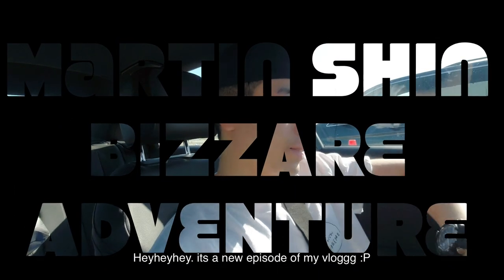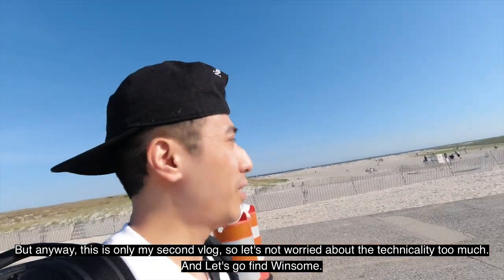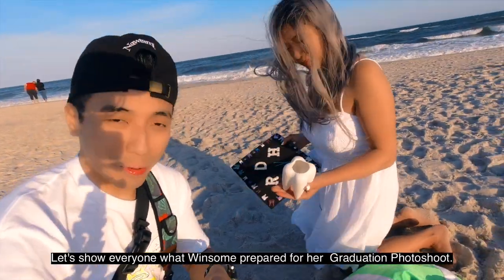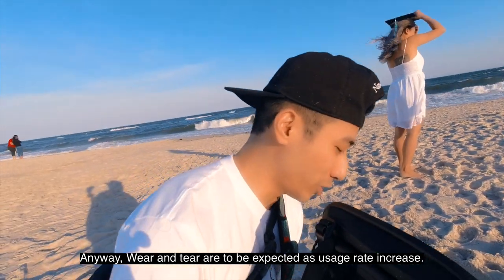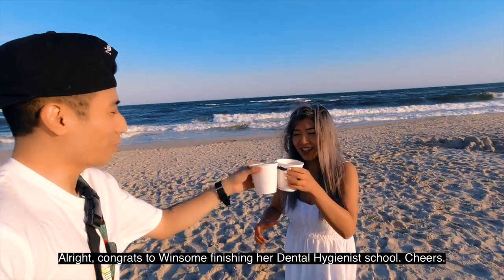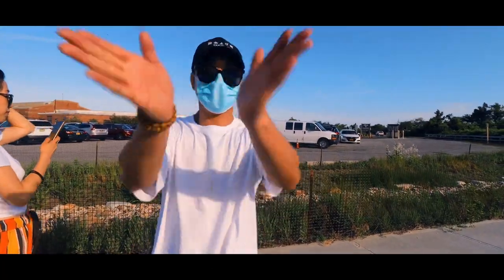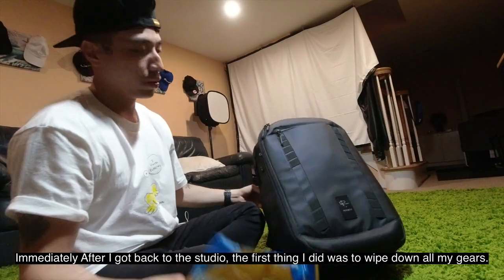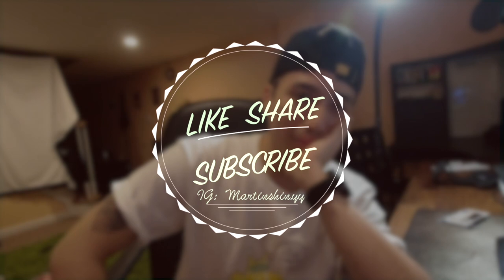VLOG日記 #2 Take back our Summer | Jones Beach photoshoot | Dance session with homies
The city of New York is reopening from covid. We seize the opportunity to take back our summer. A day hanging out with friends at Jones Beach while experimenting more creativity.

Featured:
Winsome Cheung - @lilwinsome
Yif Chen - @yif_chen_
Alex Chong - @alex93.c
rachel  - @rgk.ay
Keke Li - @xxximkeke
Joanne Jeung - @jojoondatbeat0104

Filmed by : Martin Shin - IG @Martinshin.yy
                     Creative IG - @RoomGravitynyc